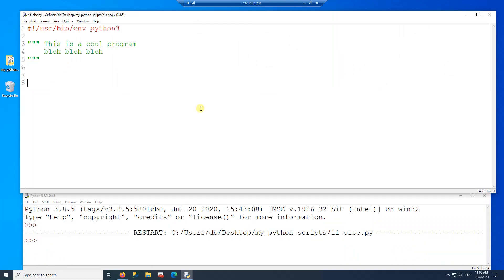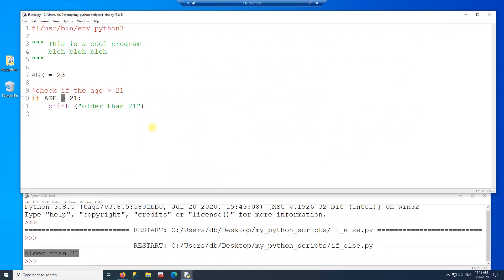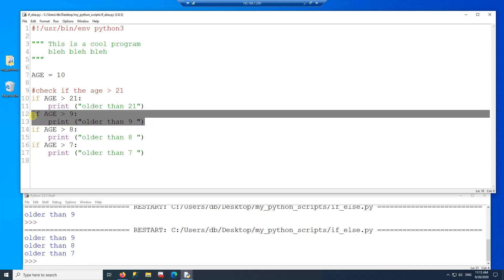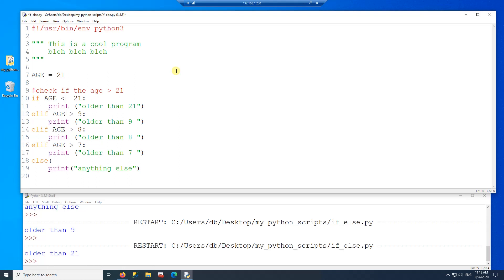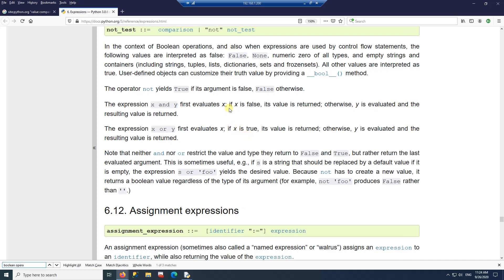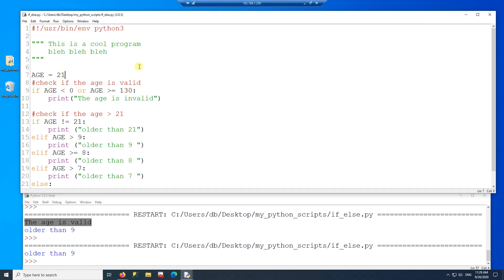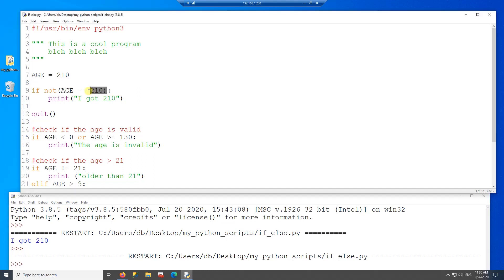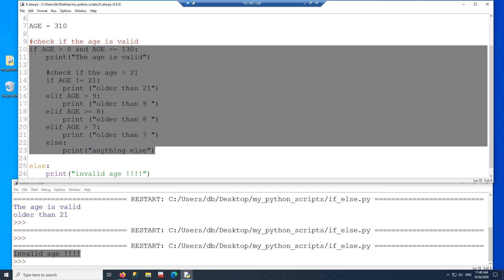Python Tutorial - Part 08 - IF-ELSE statement